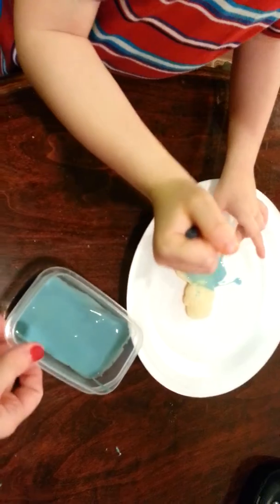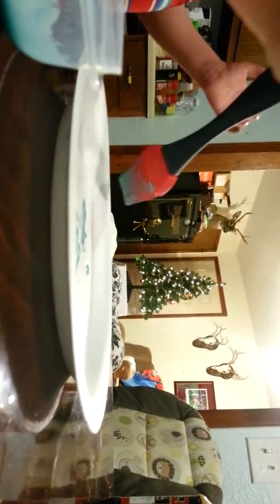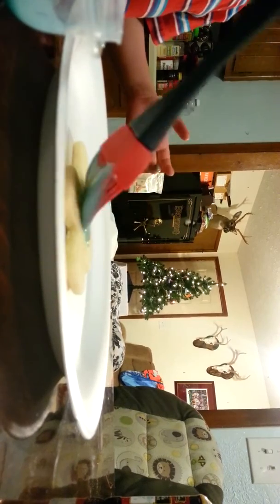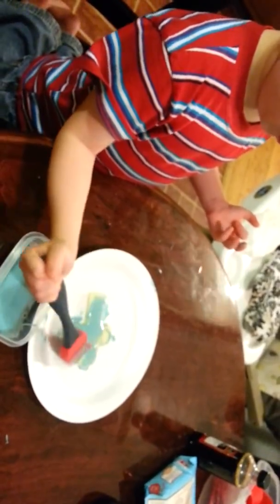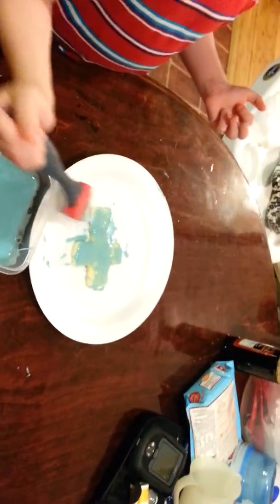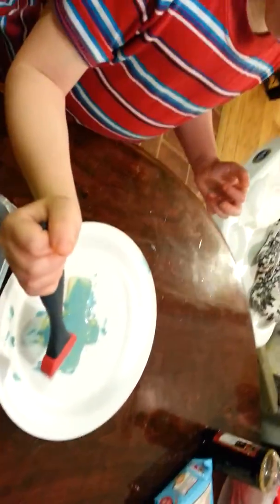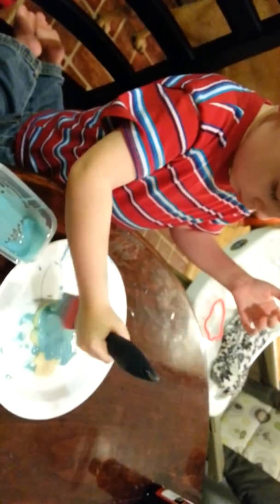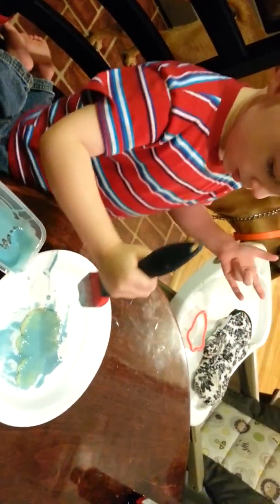Sugar Cookies with Hunter